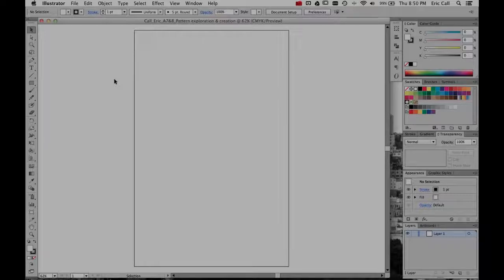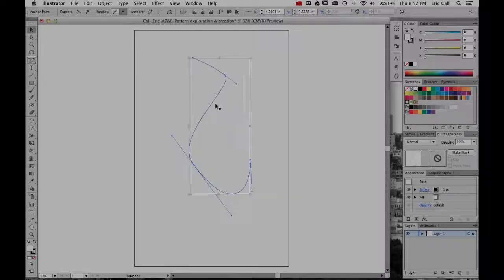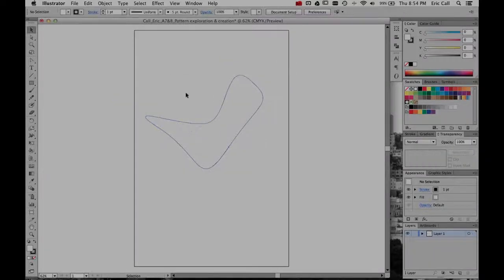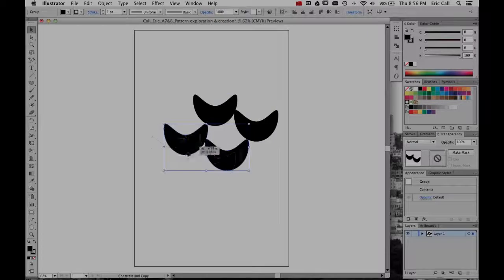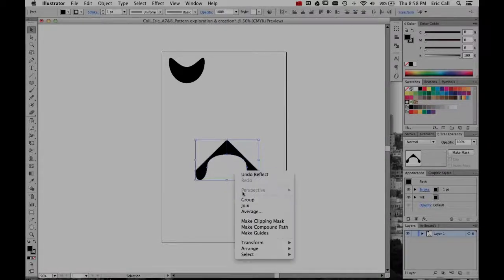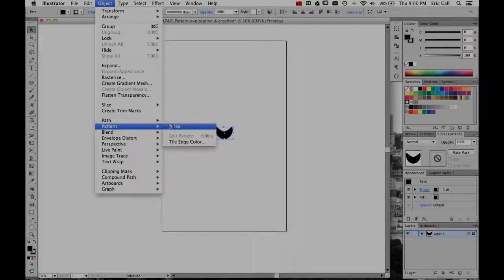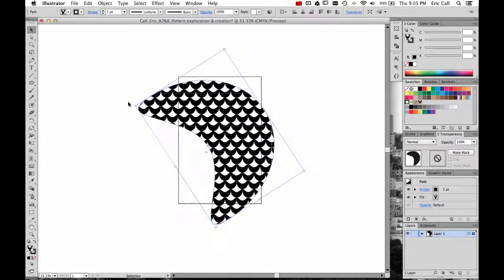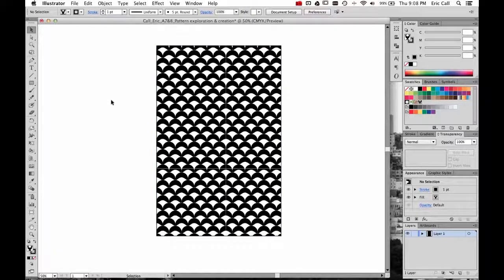Creating Pattern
In this lesson we cover the pen tool and the basics of creating a pattern in Illustrator.